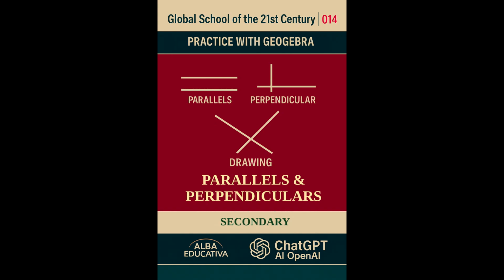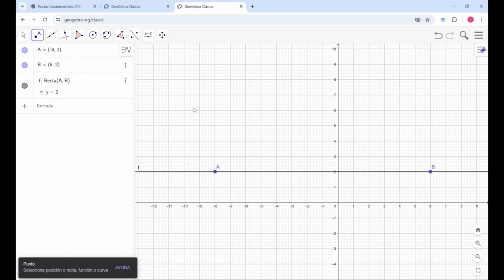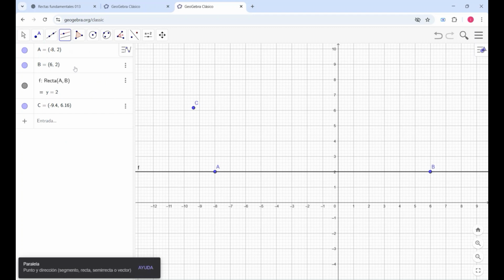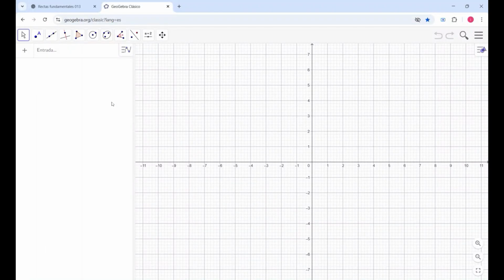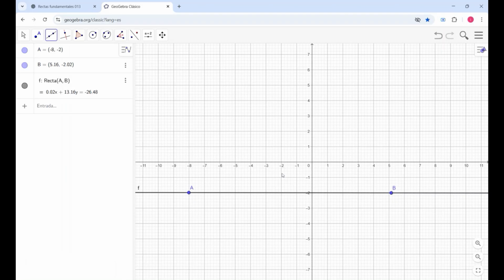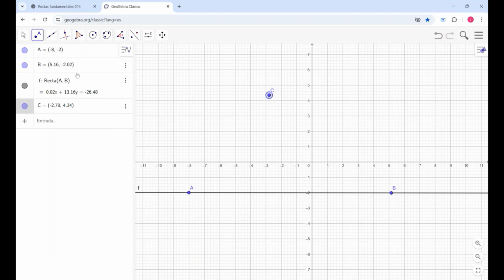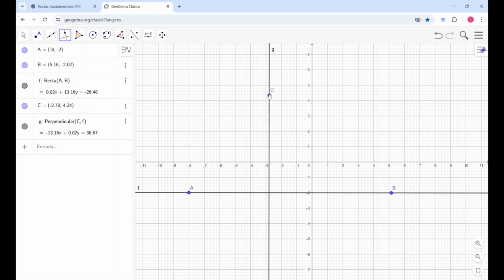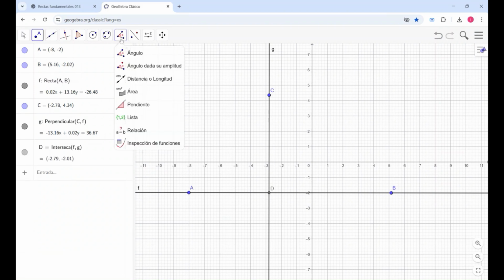014i-PRACTICE: PARALLELS AND PERPENDICULARS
This short teaches how to draw parallel and perpendicular lines using GeoGebra, step by step and in a clear, simple way.
A perfect introduction to mastering geometry with digital tools.
Autonomous learning validated with ChatGPT.
Alba Educativa · Global School of the 21st Century.
The AAVC model encourages students to learn autonomously, supported and validated by ChatGPT — the most accessible and complete tutor of our time. Learn by asking, understand by reasoning, and grow by discovering your own answers.